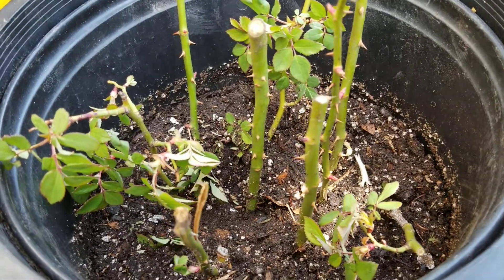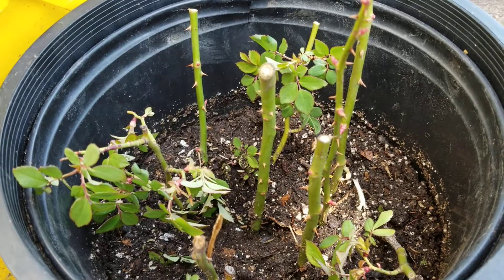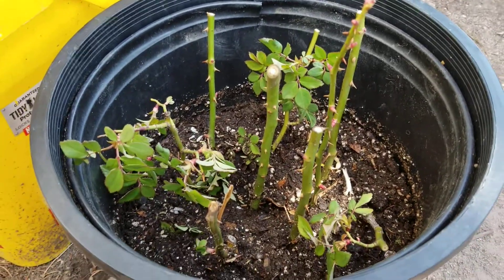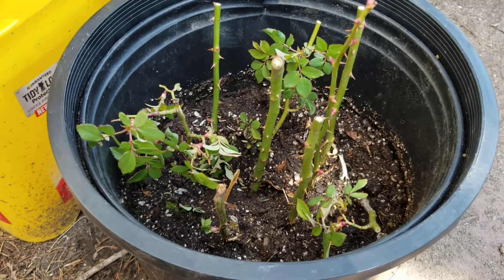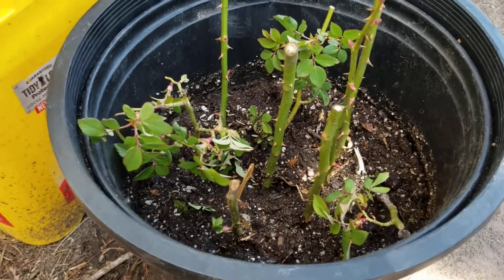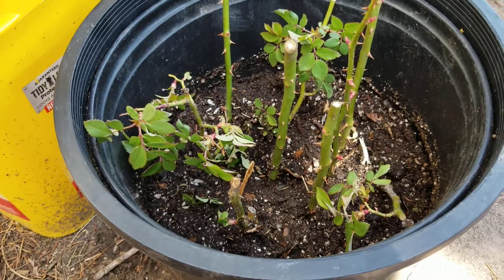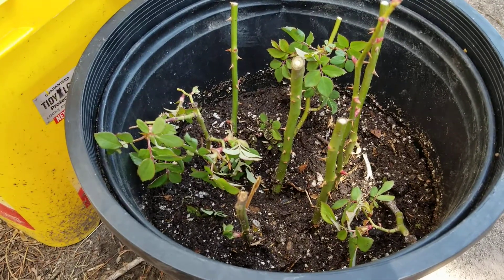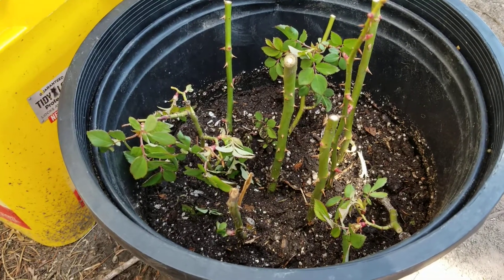SAGE- Stem cuttings of roses